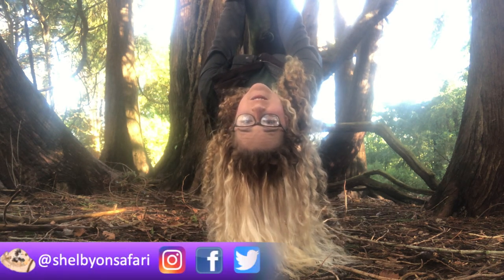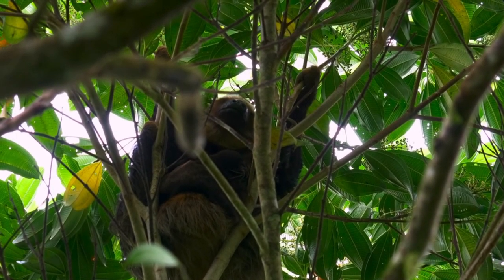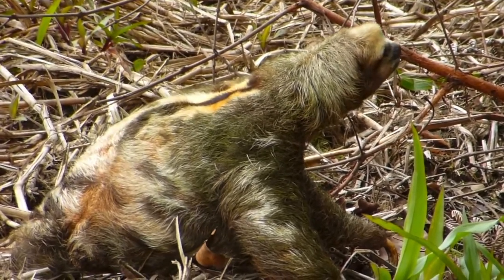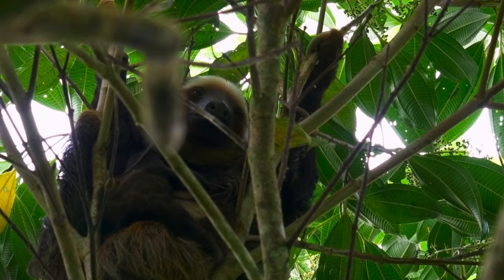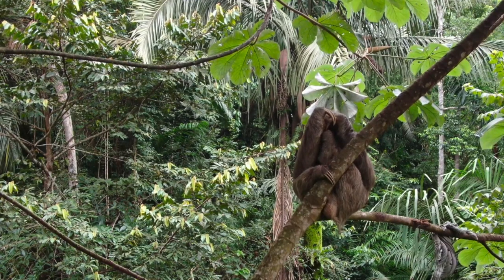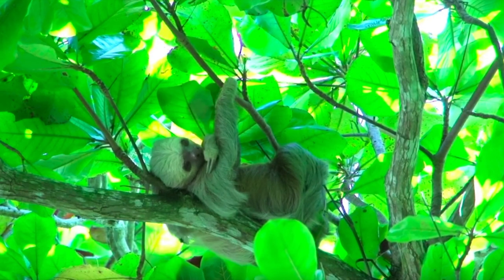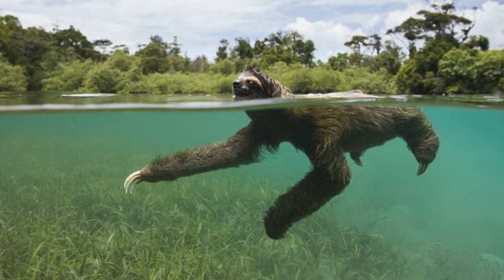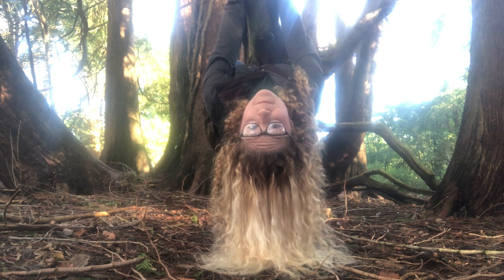5 Weird Facts About Sloths | Why Do Sloths Go Slow? | Wild Animal Studies | Weird & Wonderful Animal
Why are sloths slow? Discover some weird facts about sloths that answer that question and more as Shelby looks at this weird and wonderful animal! She shares some insight into recent wild animal studies, ancient sloths, and why sloths have a green tint to their fur! Learn some animal facts you didn't know!

0:00 Introduction
0:36 Sloth Species
1:13 Life Upside Down
1:30 Wild Animal Study Findings on Sloth & why do sloths go slow?
2:48 Wild Animal Study Findings on three-toed sloths neck!
3:28 Are sloths lazy? How long do wild sloths sleep?
3:59 Sloth's Metabolic Rate
4:24 Just how long does it take a sloth to digest it's food?!
5:40 Hairy sloths!
6:32 Mom sloth shout out!
6:48 Ancient Aquatic Sloths!
7:31 Animal Crossing Bamboozeled Competition!
8:27 Sharing is Caring!

Sloths can be found in Central and South America.  They are apart of the superorder Xenarthra, which includes anteaters and armadillos.

There are two types of sloth: two-toed and three-toed.  It's these claws that help them for their life up in the trees... and protect them if predators get too close!
Two-toed Sloths include:
    -Linnaeus's two-toed sloth (Choloepus didactylus)
    -Hoffman's two-toed sloth (Choloepus hoffmanni)
Three-toed Sloths include:
    -Pygmy three-toed sloth (Bradypus pygmaeus)
    -Maned sloth (Bradypus torquatus)
    -Pale-throated sloth (Bradypus tridactylus)
    -Brown-throated sloth (Bradypus variegatus)

Watch to learn about an ancient aquatic sloth group called Thalassocnus!  And find out if sloths today are still good swimmers!